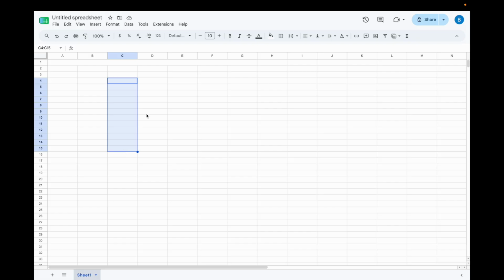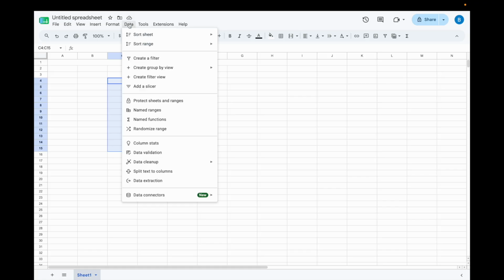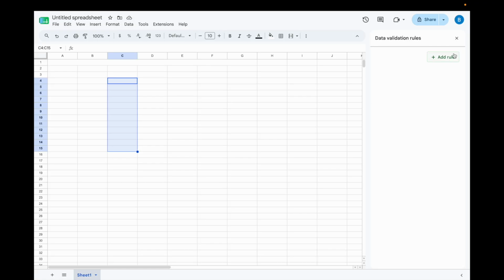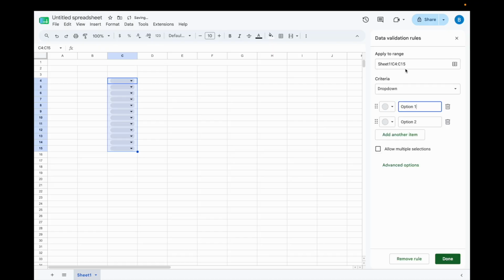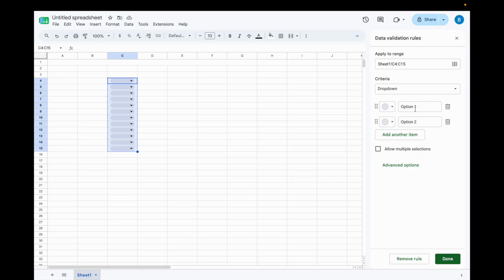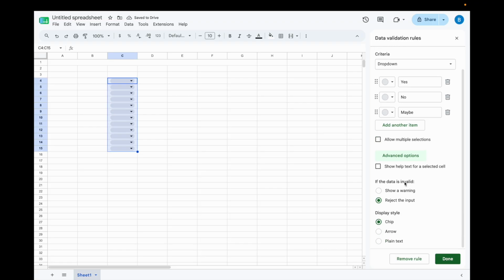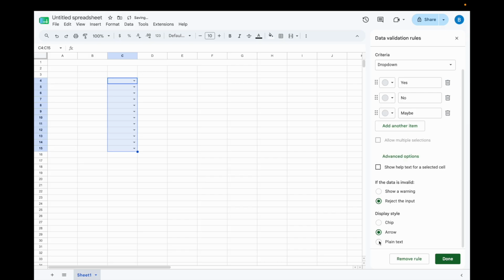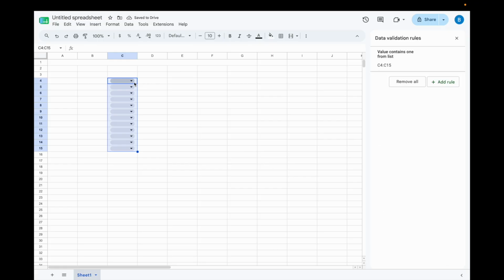How To Add A Dropdown List To Cells In Google Sheets (2026) | Google Sheets Tutorial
Learn how to add a dropdown list to cells in Google Sheets with this easy step-by-step Google Sheets tutorial. Dropdown lists make data entry faster, improve consistency, and help prevent users from entering invalid information. They're commonly used for task trackers, budgets, inventory sheets, project management dashboards, and data collection forms.

In this Google Sheets tutorial, you'll learn exactly how to select a cell or range of cells, open the Insert menu, choose Dropdown, and create a list of options for users to select from. You can manually enter your dropdown choices or create a dropdown based on values stored in another range of cells. Once applied, users can click the dropdown arrow and choose from the available options.

Google Sheets also allows you to customize dropdown lists by assigning colors to different options, choosing how the dropdown is displayed, and restricting users to only the values you've provided. This makes spreadsheets easier to read and helps maintain accurate data throughout your workbook.

In this step-by-step guide, you'll learn how to add a dropdown list to a single cell, apply dropdown menus to entire columns, create dropdowns from existing cell ranges, and edit or remove dropdown rules whenever needed. We'll also cover a few tips for organizing large dropdown lists and improving spreadsheet usability.

If you're searching for how to add a dropdown list in Google Sheets, how to create a dropdown menu in Google Sheets, how to use data validation dropdowns, or how to add selectable options to cells in Google Sheets, this tutorial has everything you need.